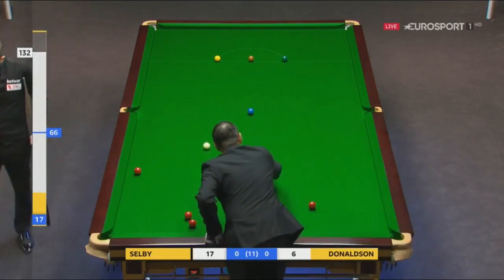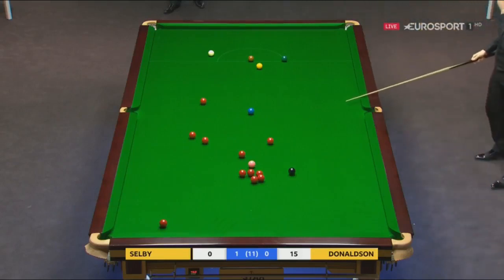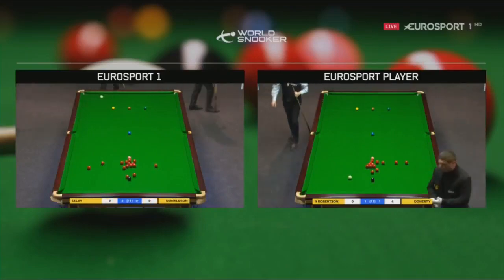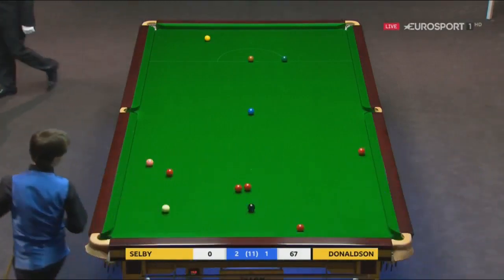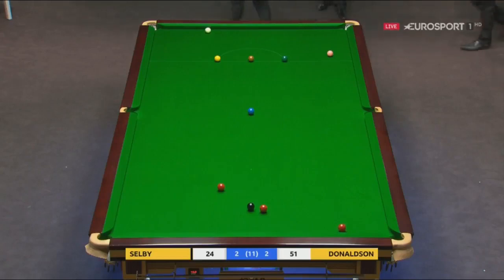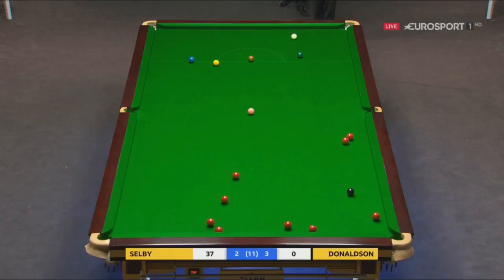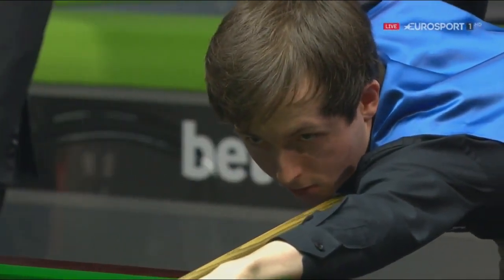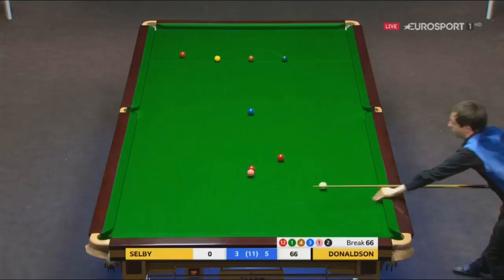Mark Selby v Scott Donaldson R2 UK Championship 2017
Mark Selby v Scott Donaldson betway UK championship 2017